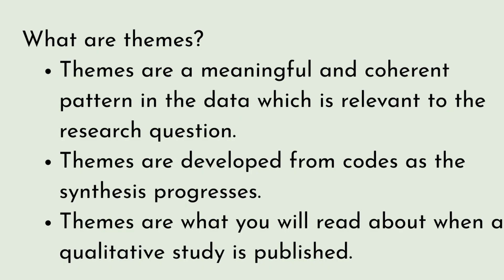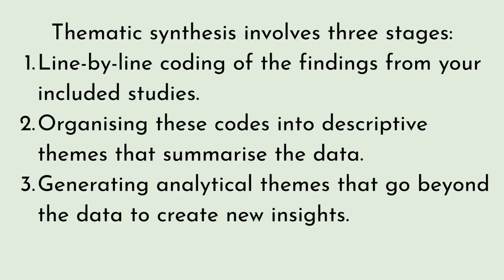Thematic synthesis (how to for qualitative literature reviews)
If you are doing a qualitative literature review then you will need to know how to analyse your data. In this video I do a top level summary of Thematic Synthesis which is the best way to approach this (IMO!).

About me
Hi, I’m Clare, a physiotherapy lecturer passionate about helping others succeed in the field. 🌟 Whether you’re preparing to apply for a physiotherapy course 🎓, tackling the challenges of training with study and research tips 📚, or exploring ways to build a fulfilling career 💼, I am hoping that my channel can help guide you. I also share practical teaching strategies for educators. 🧑‍🏫 🙌